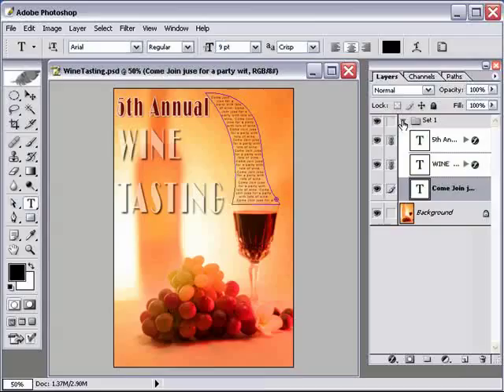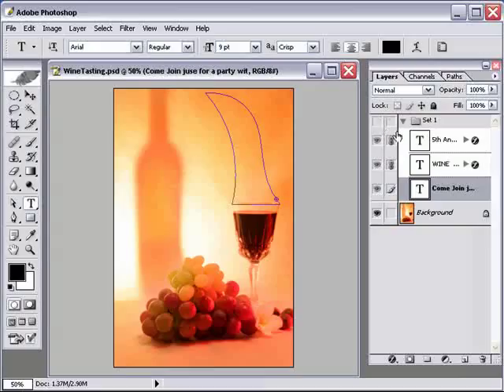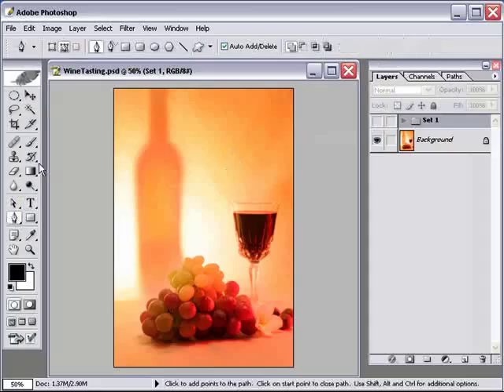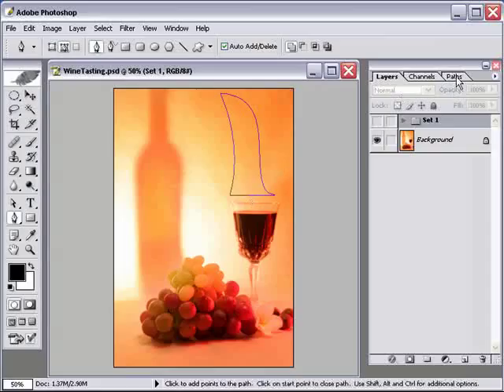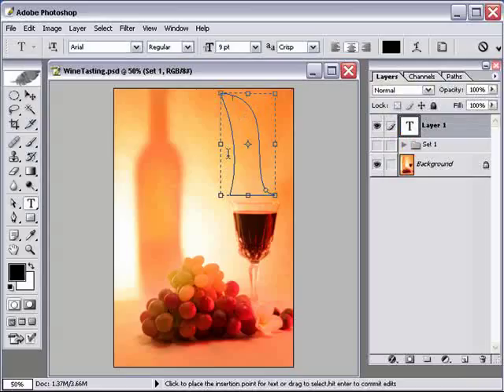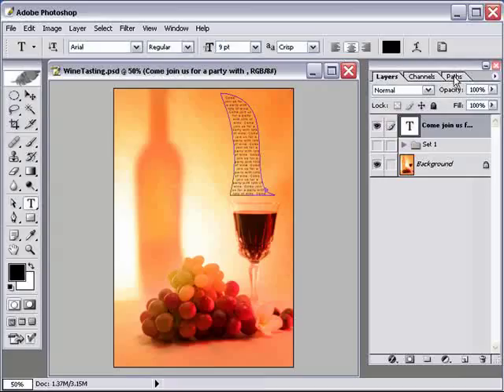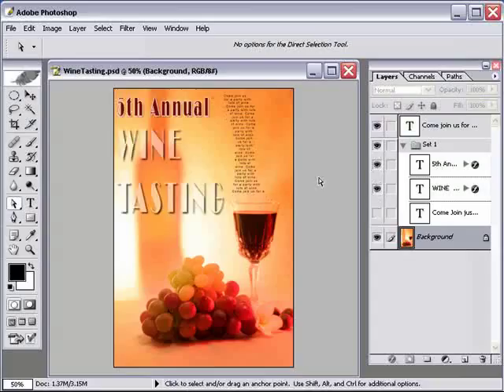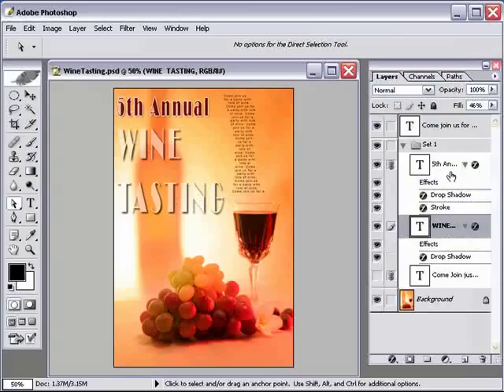Make That Path Conform - Photoshop Tutor